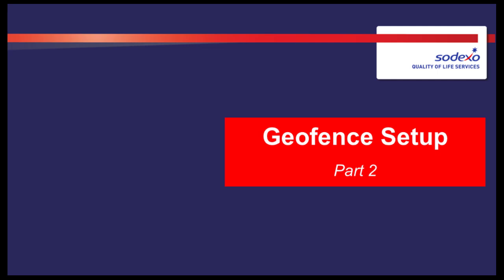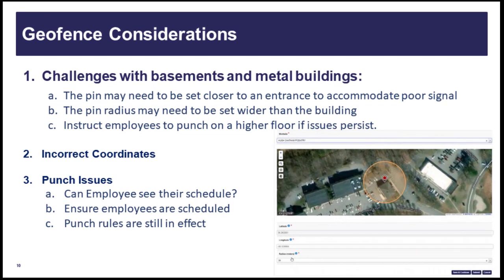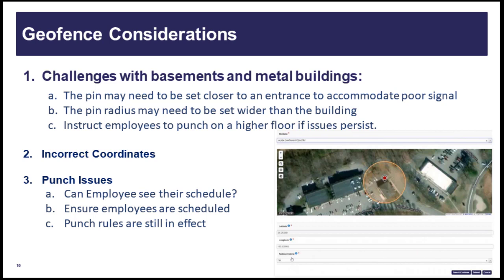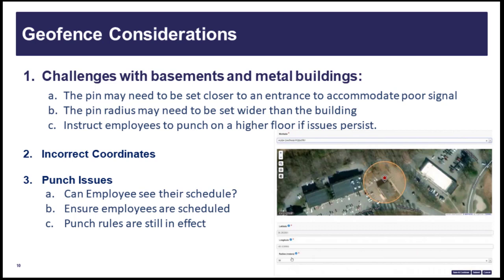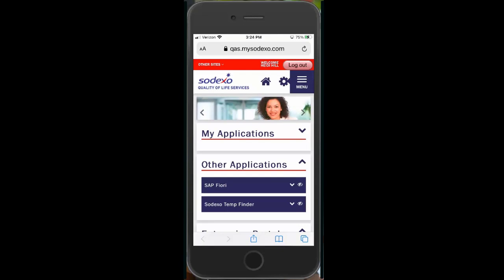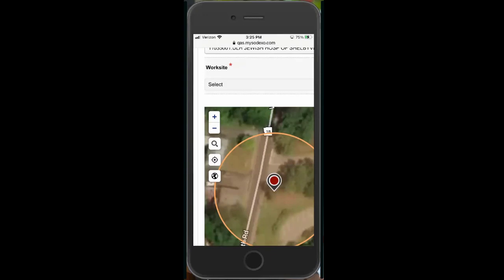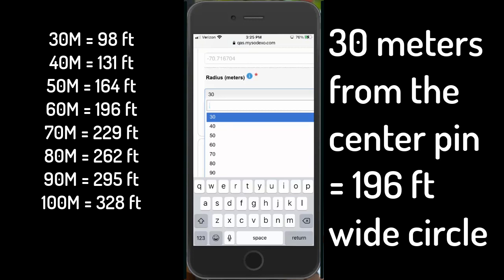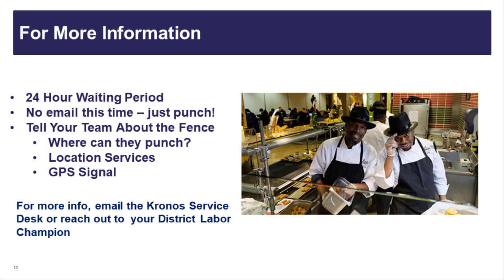Geofence Setup Process Step 2 Configure Your Geo Fence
In this video, we will show you how to capture the coordinates of your Geofence.